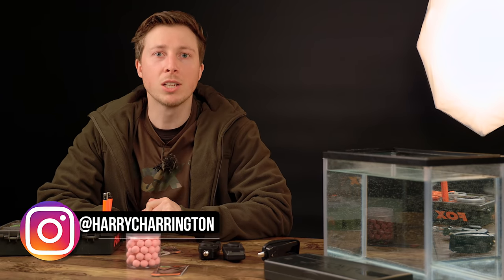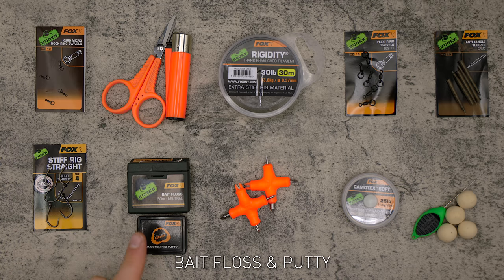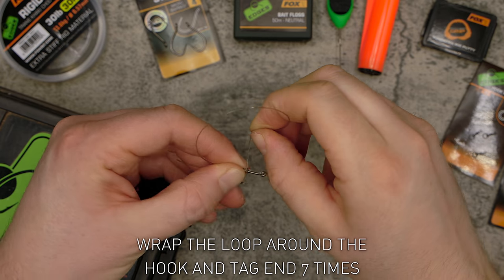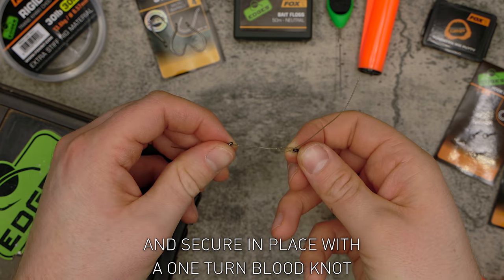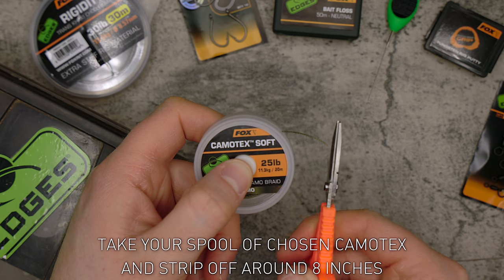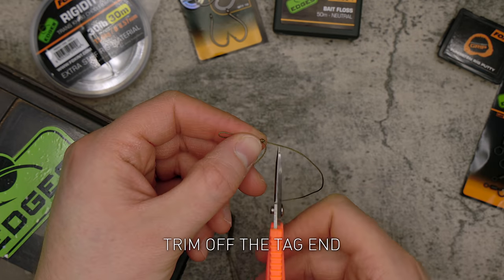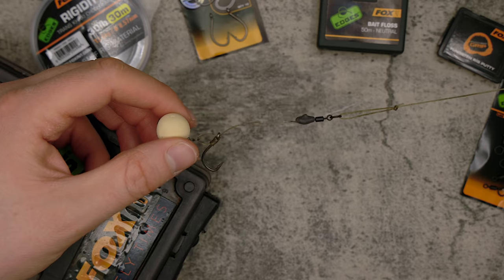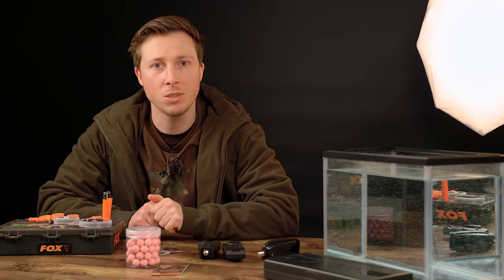The Hinge Rig! | How to Tie The Hinge Rig | Carp Fishing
The hinge rig is one of the most versatile rigs for presenting a pop up. Using a chod section for the hook bait, enabling incredible presentation, whilst coupling up with a boom section allowing it to be used on either a lead clip set up or helicopter set up, it can be used for ANY lakebed! If fishing over a bottom littered with debris; a long, soft boom section such as Camotex Soft can be used - however - if fishing over a harder, firm lakebed, a short section of Camotex Stiff can be used for the boom.
Here is a step by step guide on how to tie this rig from scratch!